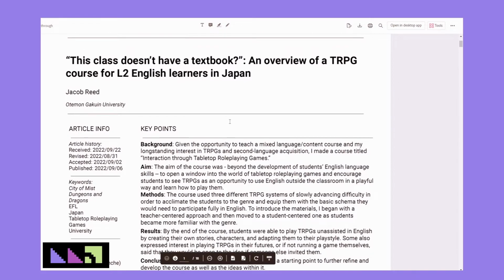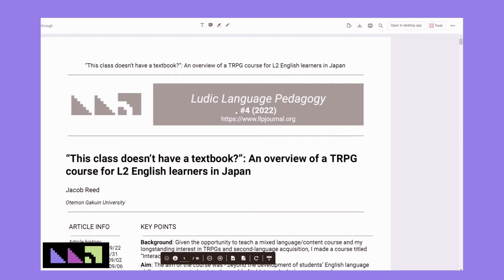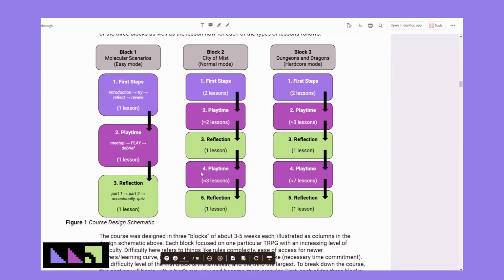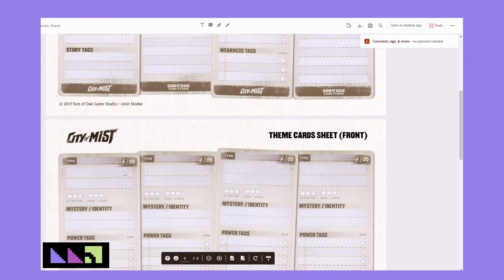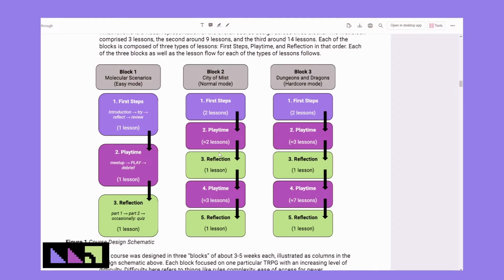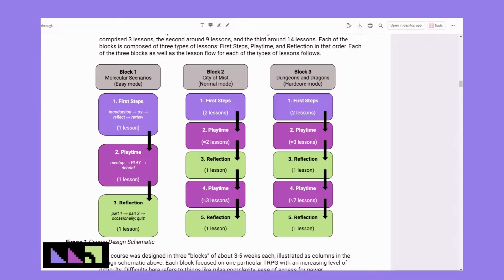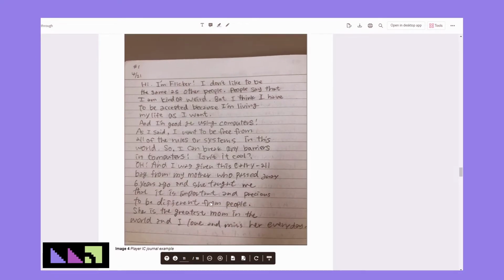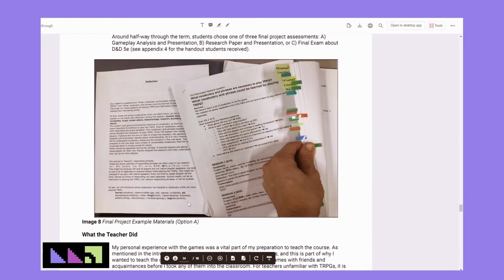LLP Podcast #13 -- TRPGs in the EFL classroom with Jake Reed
In this episode, James and Jonathan interview Jake Reed and reviewers of his recent publication in LLP. The interview format for each article or walkthrough episode is as follows:

- Introduce the Ludic
- Introduce the Language
- Introduce the Pedagogy
- Give us your proudest moments and takeaways from the project

Recorded by @jamesyork